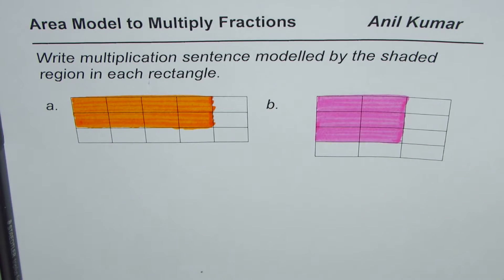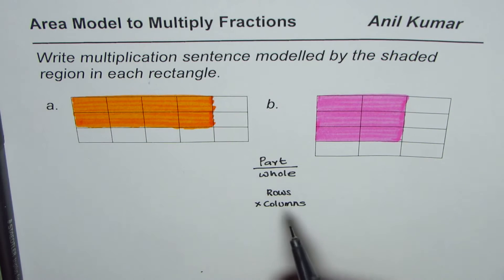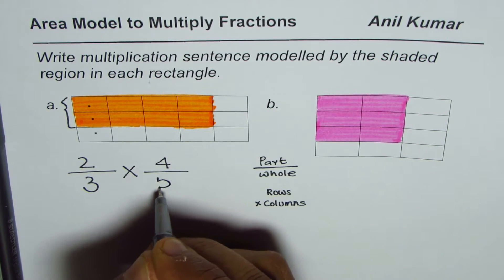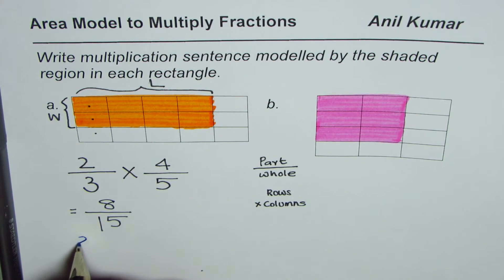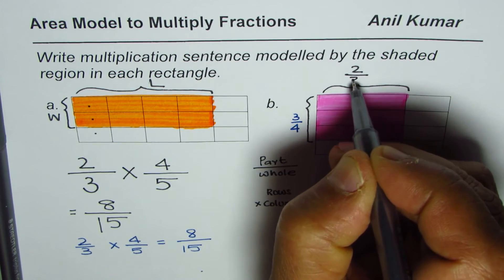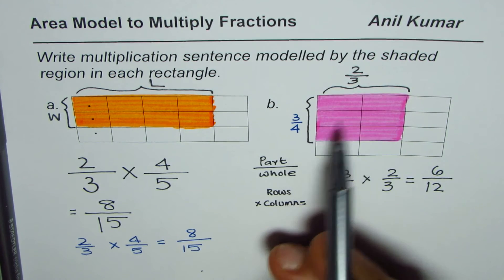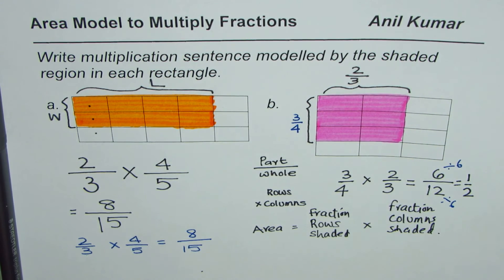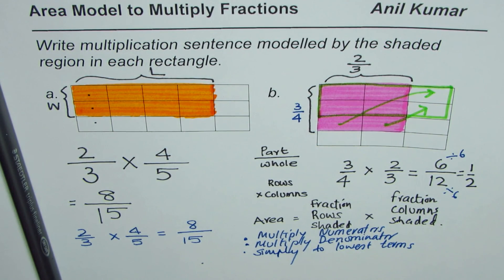Area Model To Write Multiplication Statement of Fractions from Diagram